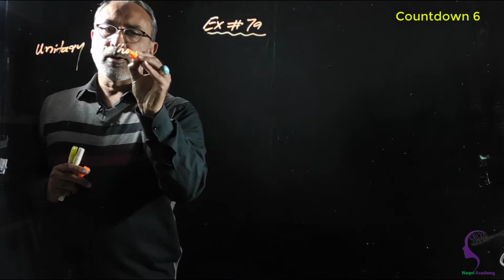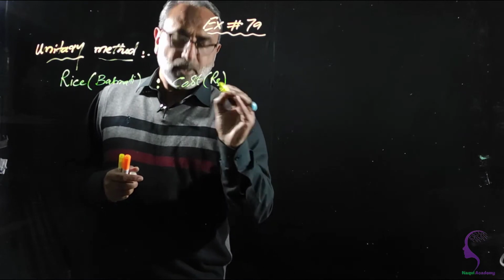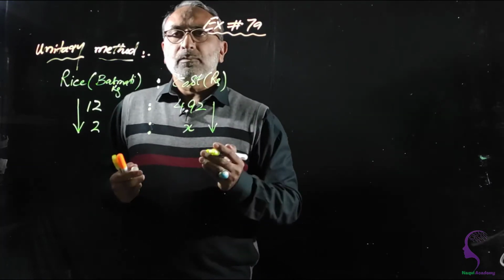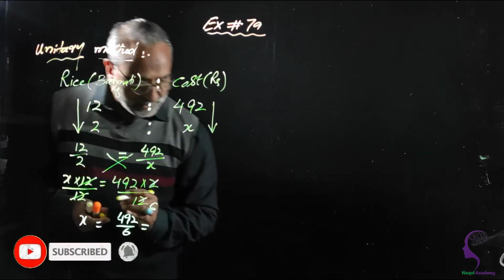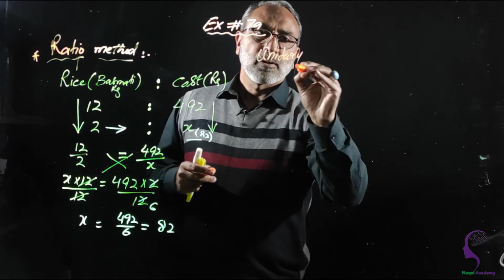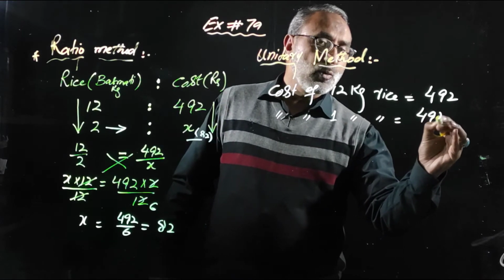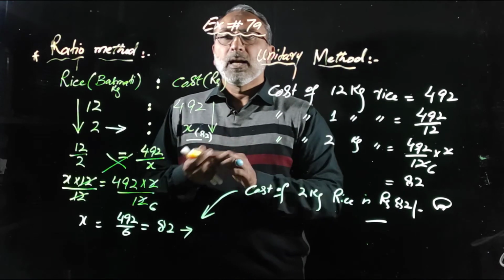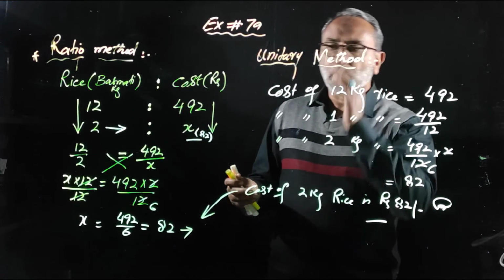COMPARISON BETWEEN UNITARY & RATIO METHOD || COUNTDOWN MATHS 6 || CHAPTER# 7 || NAQVI ACADEMY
Naqvi Academy is a Pakistani educational organization created by Abrar Naqvi with the goal of creating a set of online tools that help educate students. The channel produces short lessons of Physics & Mathematics in the form of videos using Light Board technique for the first time in Pakistan. It is a free and affordable learning platform and our mission is to provide a free  education for anyone, anywhere!